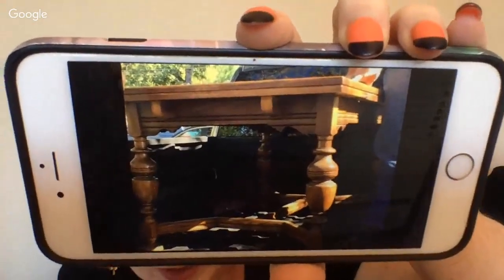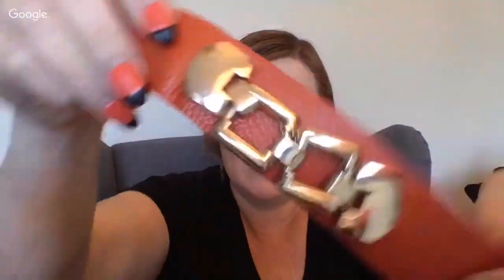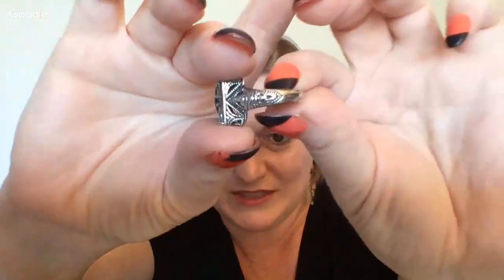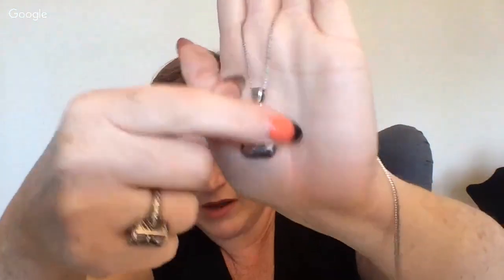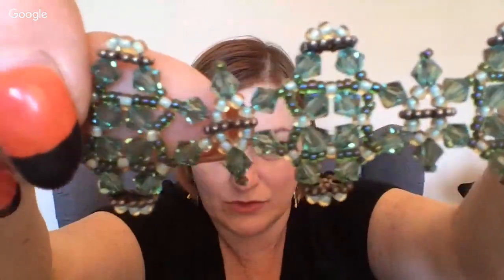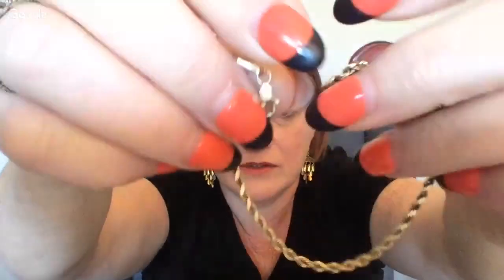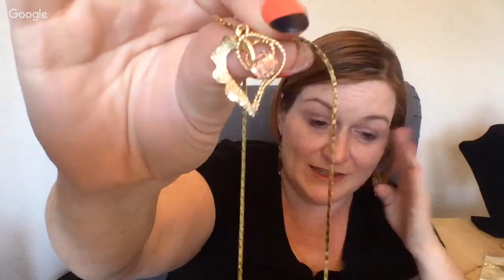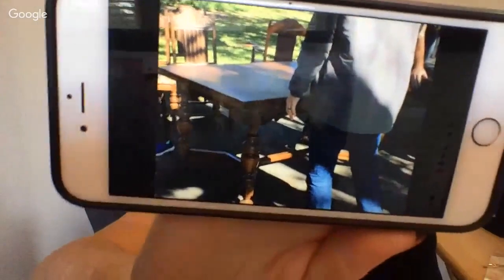$800 Garage Sale & Estate Sale Haul to Resell - Gold Jewelry, Silver Jewelry and Vintage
$800 Garage Sale & Estate Sale Haul to Resell on Etsy and Ebay - Jewelry2019 Trending Topics

*Mailbox*
78680

Some of the tools I use:
Expandable Magnet Wand
Jewelry Magnet
Pop Up Photo Tent
Canon G7x
Small Photo Tent
Diamond Tester